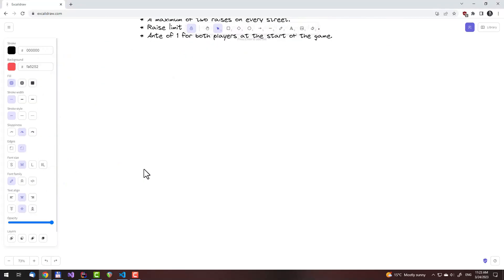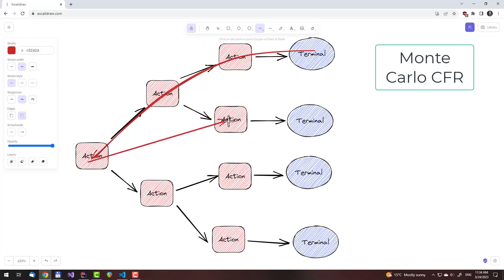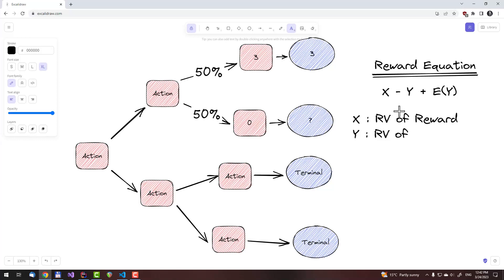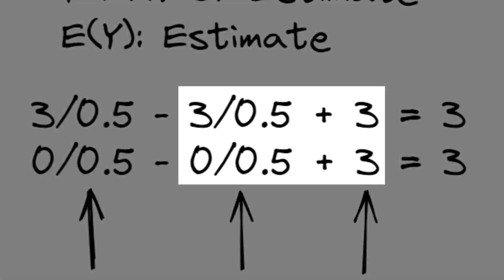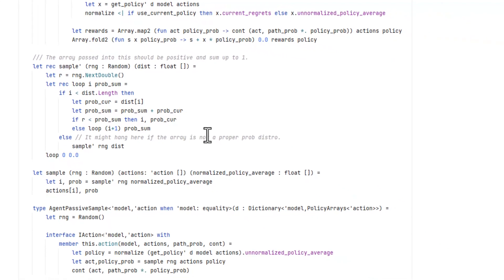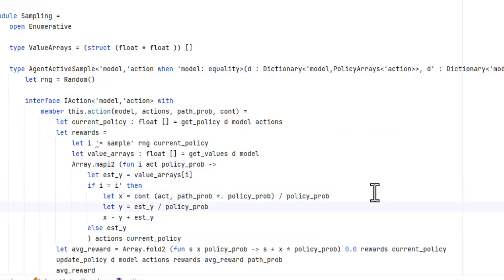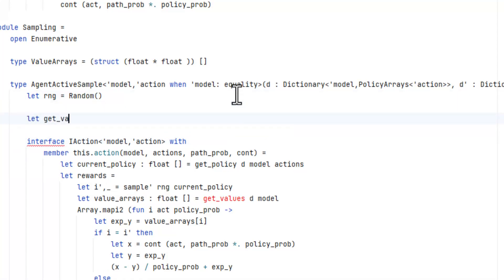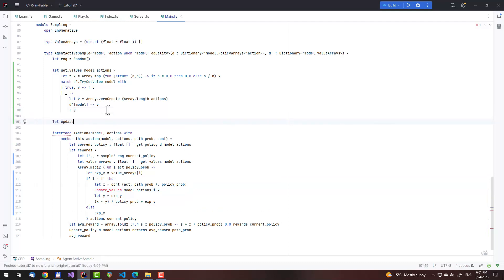Implementing Monte Carlo CFR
A video series covering web development in F# and Fable. Do you want to know how to create great web applications using the power of functional programming? Do you also have an interest in reinforcement and machine learning? Or do just want to know how to tie multiple distributed systems into a single whole and have them seamlessly communicate? Then this video series is for you.

TOC:

00:00 Intro
02:22 Explanation Of The Control Variates
04:09 The VR MC-CFR Paper Showcase
07:34 Implementing get_values
09:49 Implementing update_values
11:50 Outro